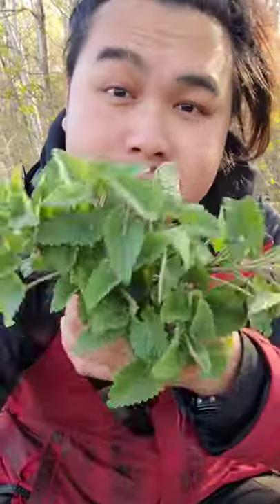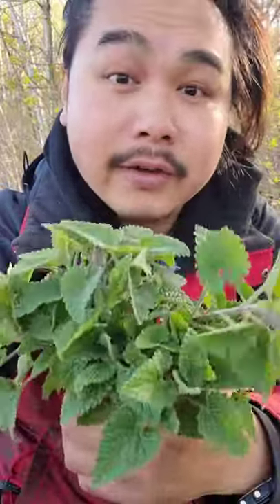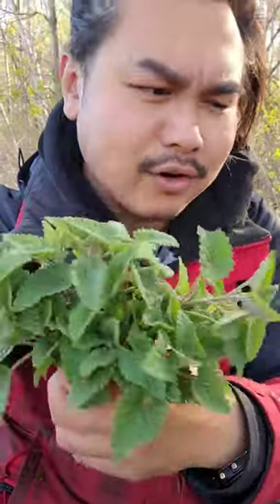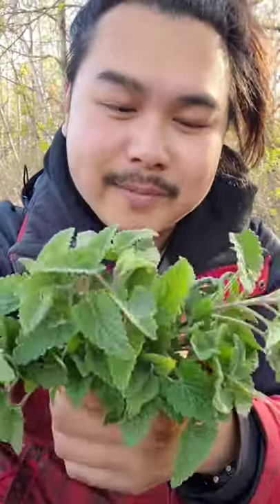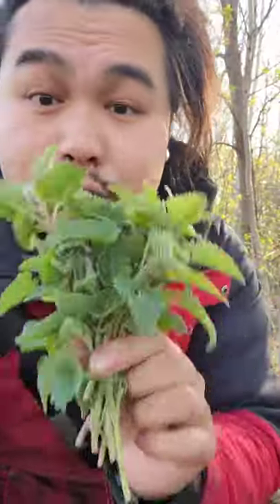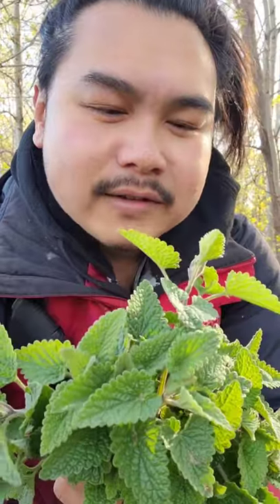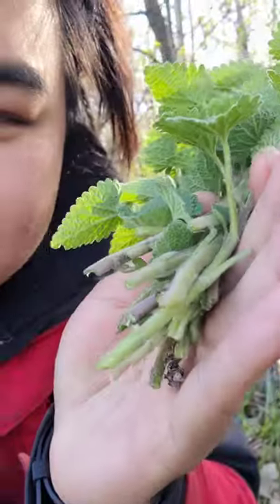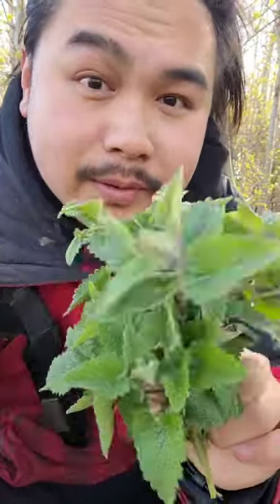Catnip Natural Insect Repellent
Catnip is a natural insect repellent. The active chemical called nepetalactone deters bugs!